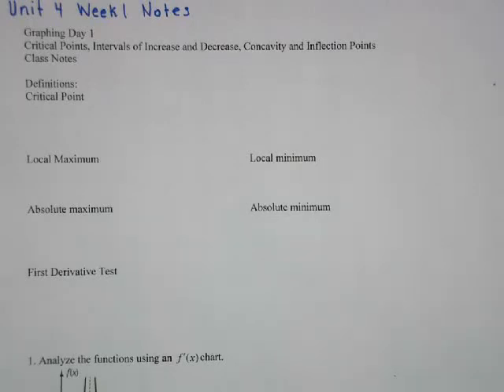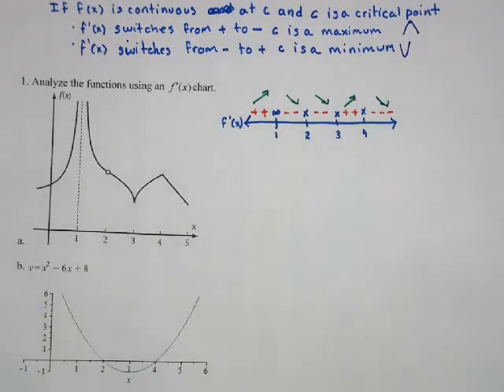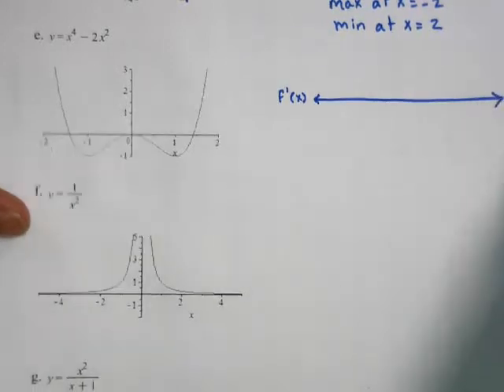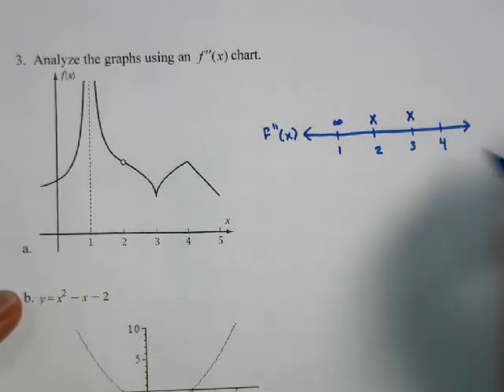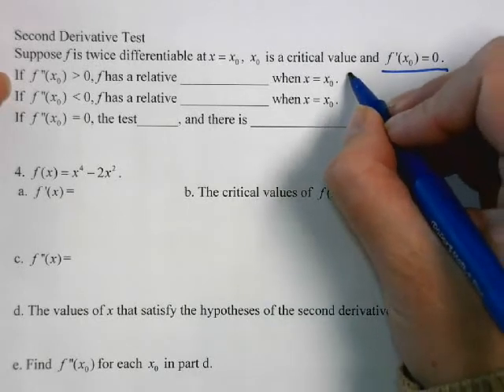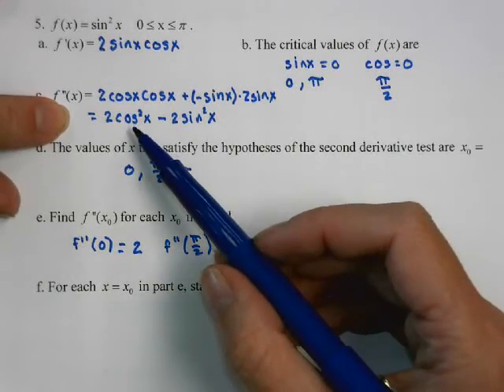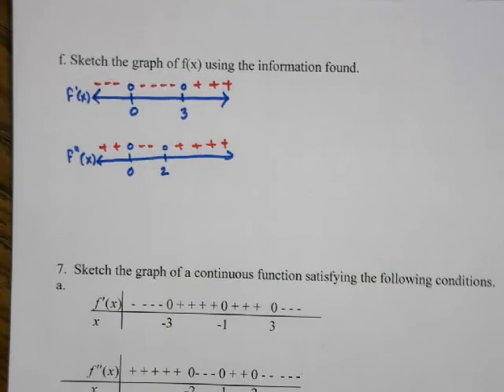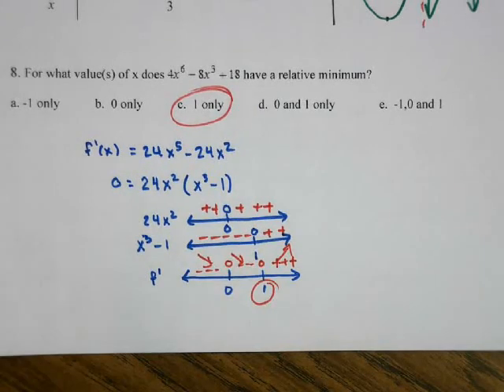Graphing Day 1